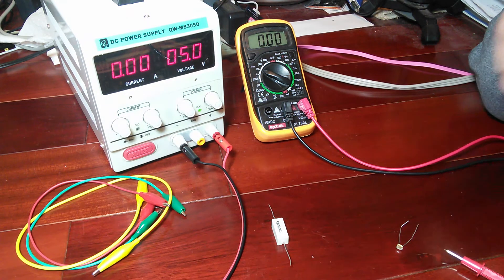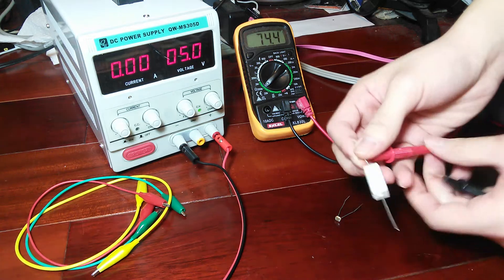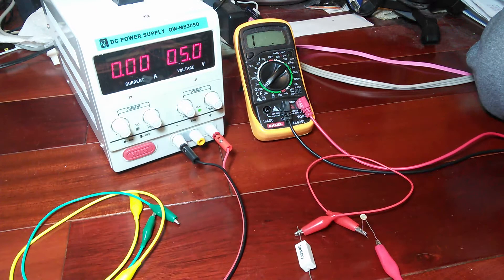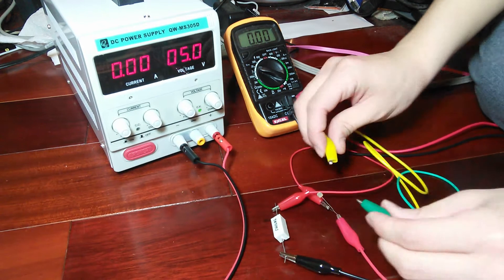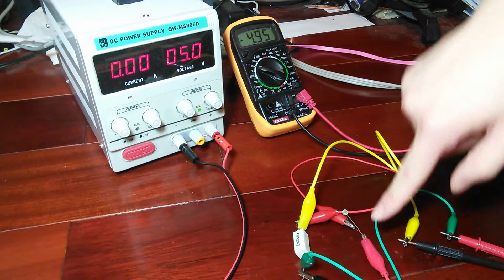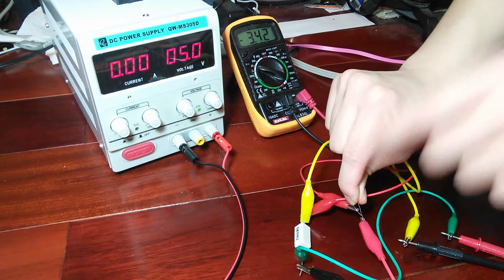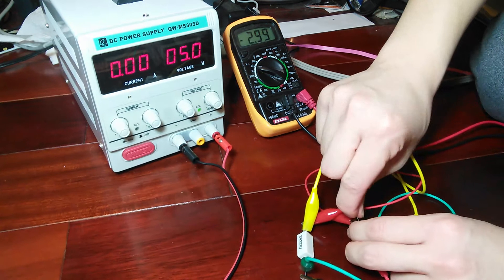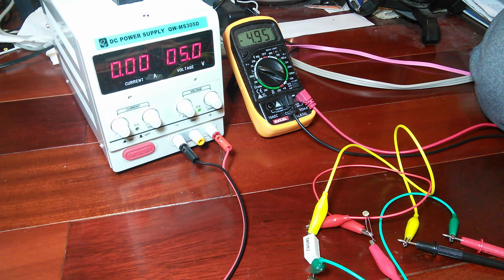Voltage Divider (with LDR)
Two resistors in series act as one resistor with a resistance that is the total of the resistances of the two resistors. According to the loop rule, the voltage rises and drops in a circuit must add up to zero. Regardless of the resistances of the resistors, they will drop five volts because the supply supplies five volts.

When there are two or more resistors, you can measure their individual voltage drops. They should add up to the supply voltage, which is five volts in this case.

In the video, I use a light-dependent resistor (LDR) and a regular resistor. When light hits the LDR, its resistance changes, which causes the voltage drops across the two resistors to change. However, the voltage drops will always add up to the supply voltage.

What causes a resistor to smoke? Peer pressure.